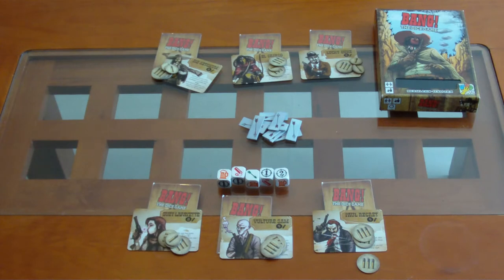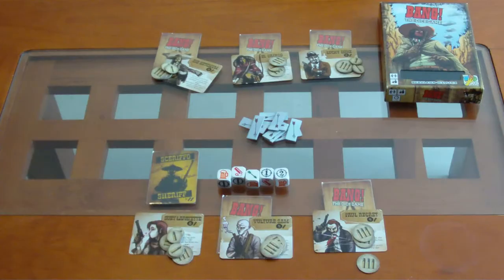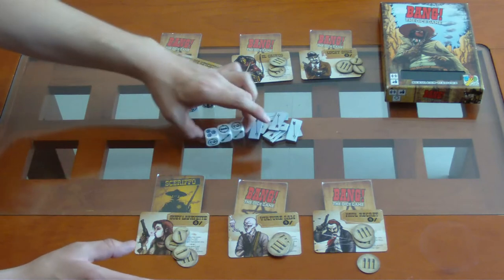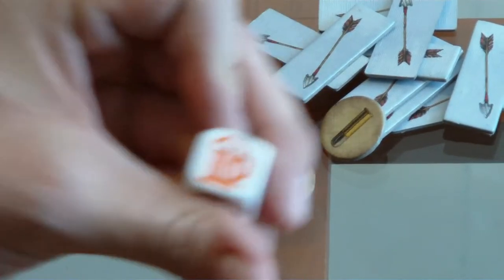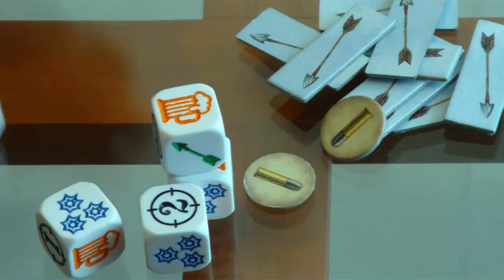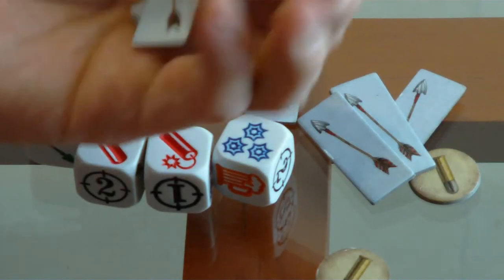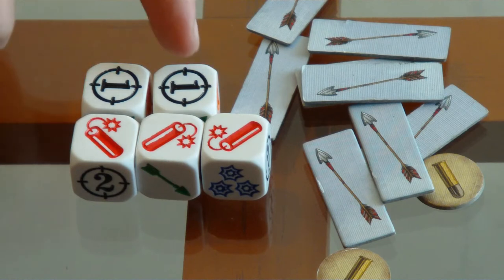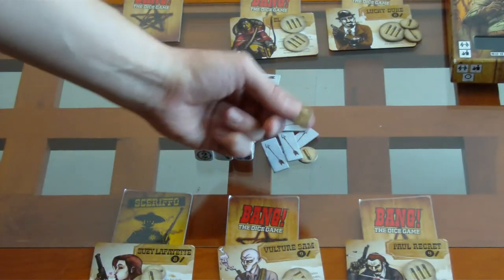Cómo jugar Bang!: The dice game (Juego de mesa / Board game)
Aquí podrás ver las instrucciones básicas para jugar Bang!: The Dice Game, un juego de Michael Palm y Lukas Zach.